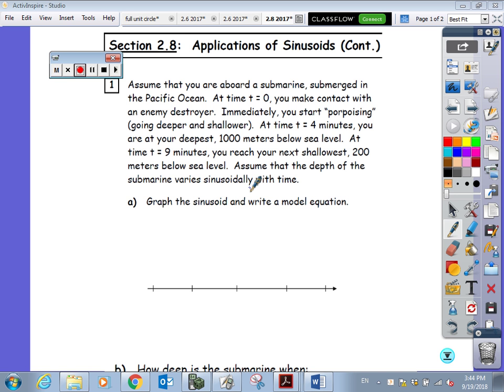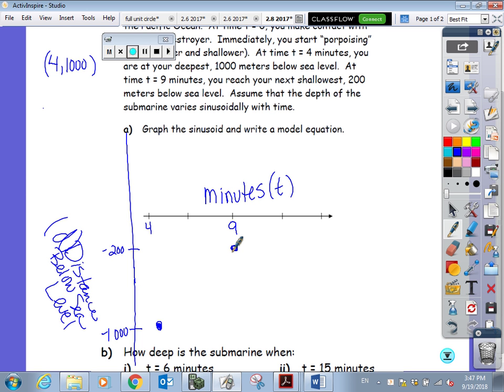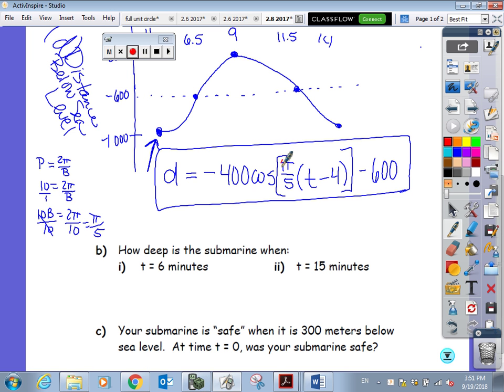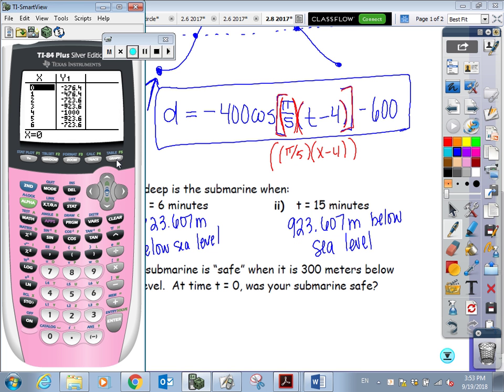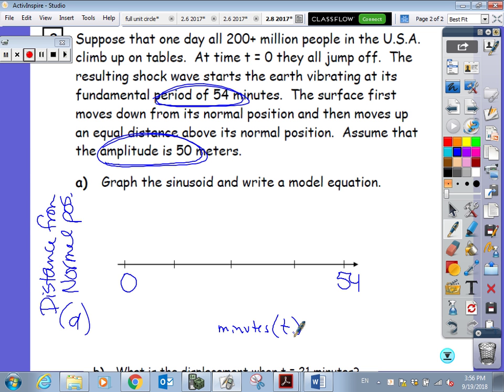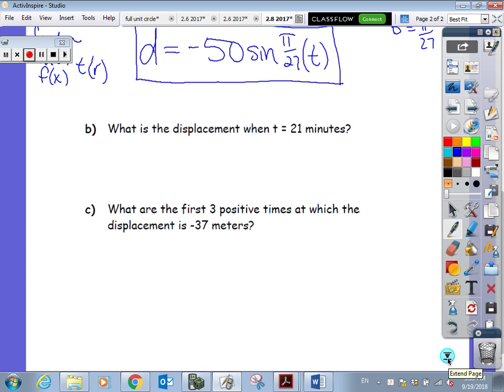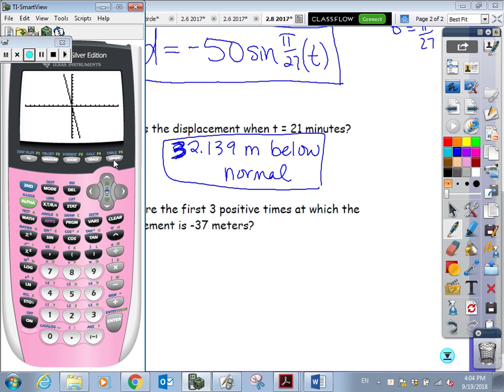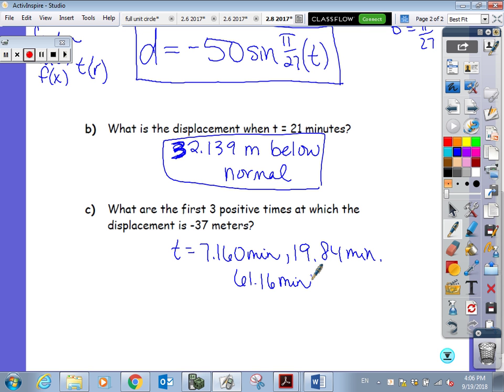2 8 precal notes